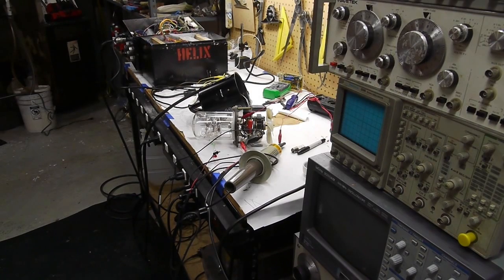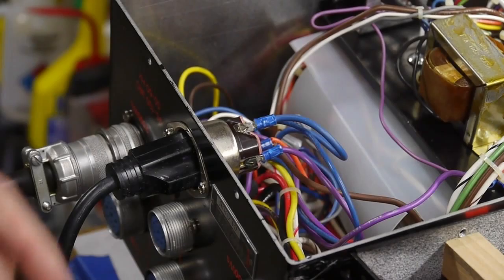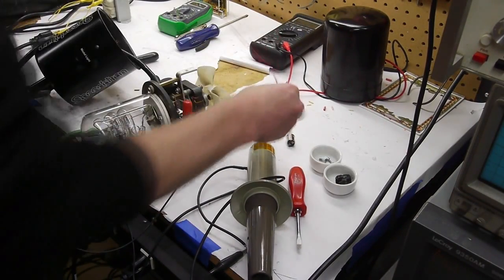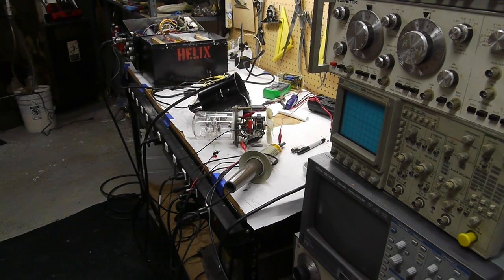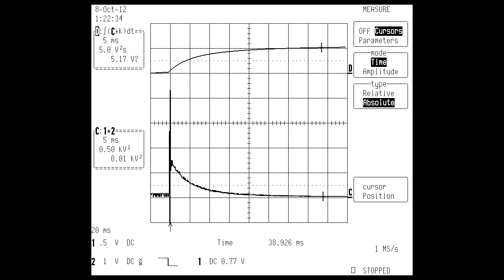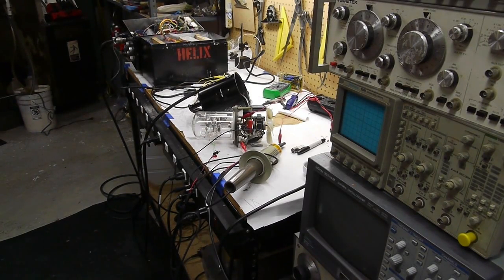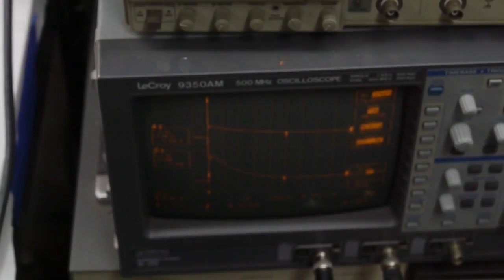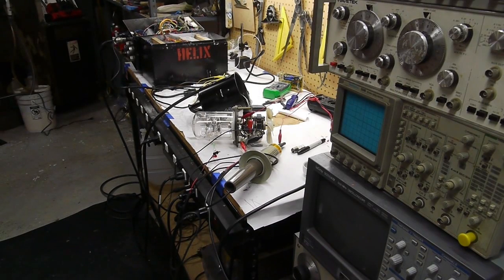Measuring the voltage, current, and light output of a strobe flash lamp (Speedotron 4803)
I wired up a high-power photography strobe light to my oscilloscope and made some measurements of the input voltage, current and light output.